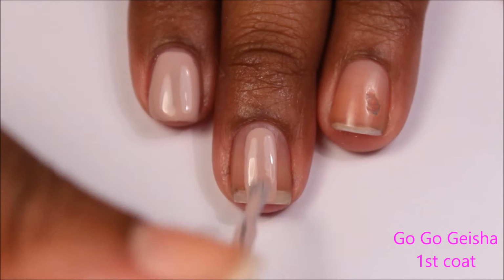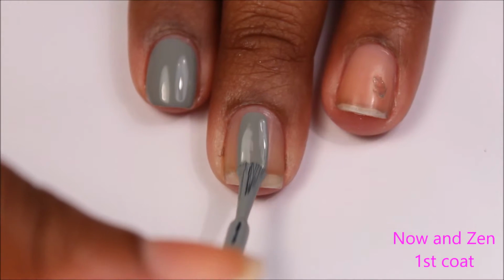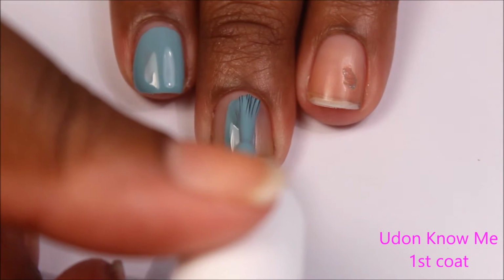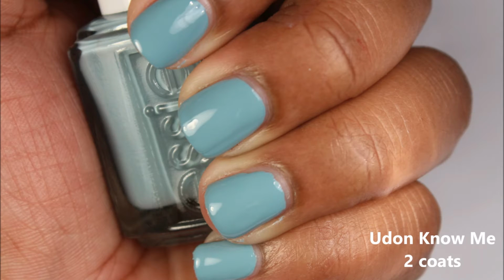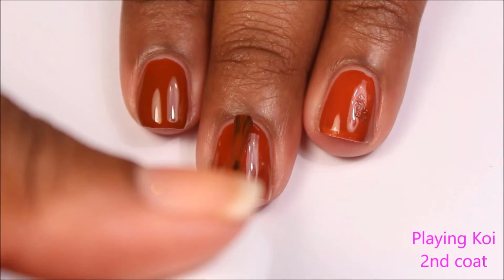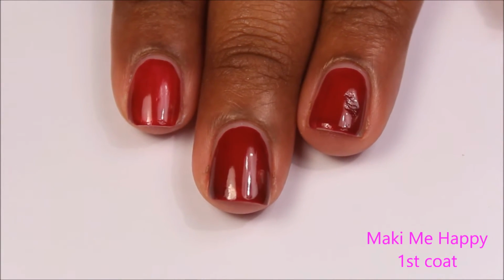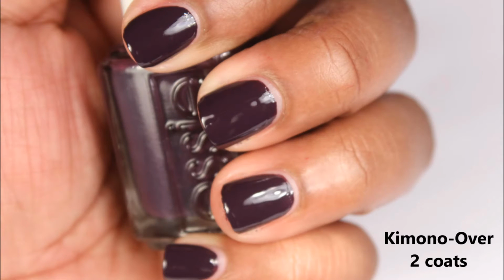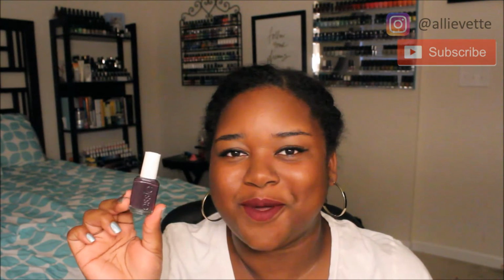essie Fall 2016 Swatch & Review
I hope it was helpful! Product links are below!